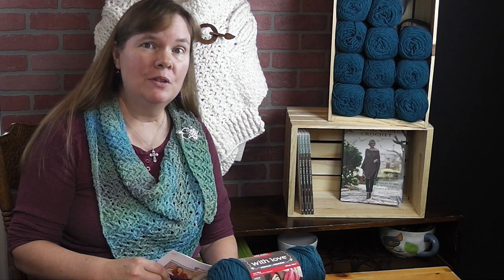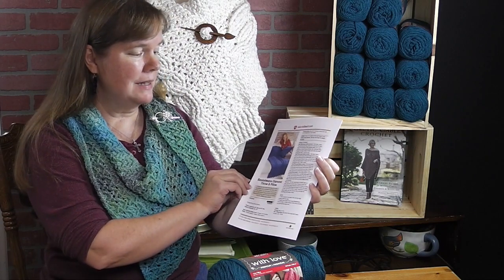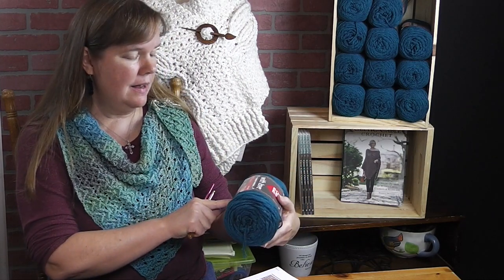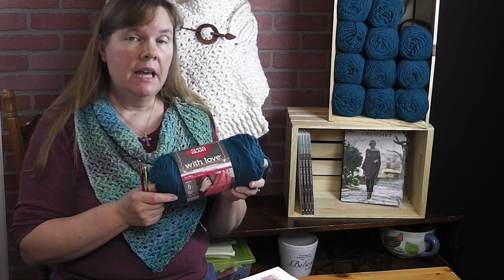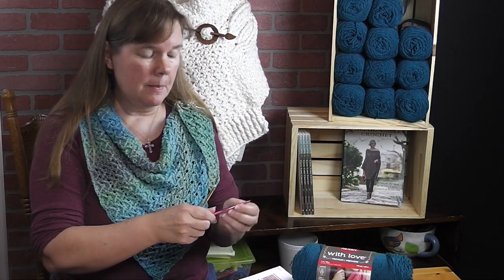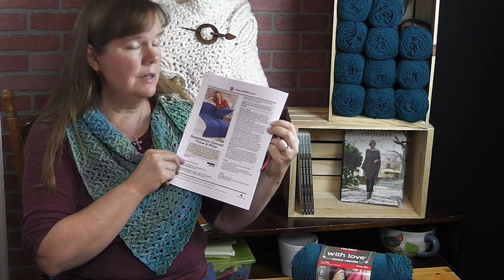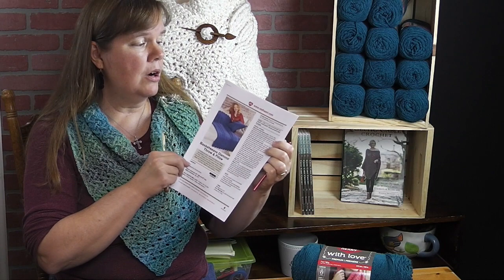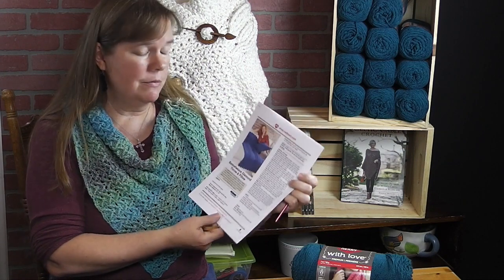Introduction to The Basketweave Diamond Throw & Pillow CAL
Come join Bonnie for the Fall 2017 Crochet Along! We will be making the Basketweave Diamond Throw and Pillow.
CAL starts October 23, 2017!